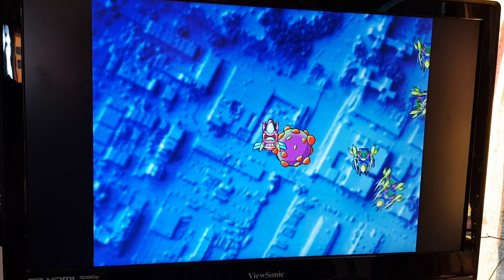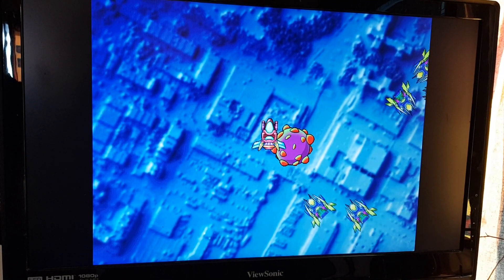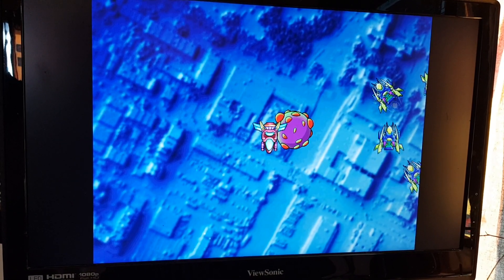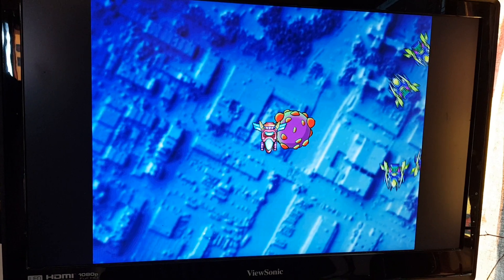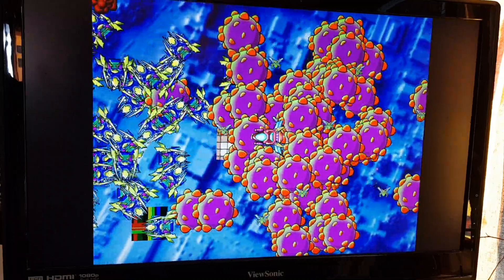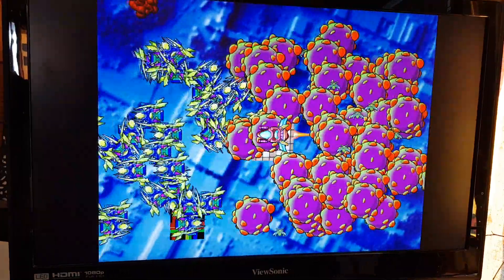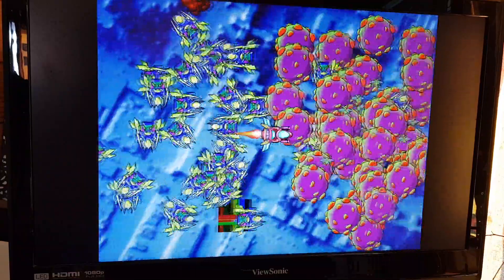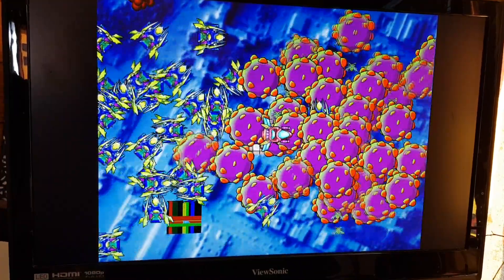Amiga Vampire V4 - AMMX testing for graphics acceleration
A brief update: It arrived! The game engine is running on a brand new Vampire V4! After months of development under emulation, it worked first time, and very smoothly on the V4. I wanted to stress-test the graphics engine before implementing AMMX (68080) graphics acceleration (see the previous video for game engine details

The results were excellent: graphics rendering speed increased by 4x using AMMX, compared to the hand-written 68040 assembler routines! 😁

Game team:
Quetzal [Code+direction]
CartoonMonkey [Art]
SMind [Audio]